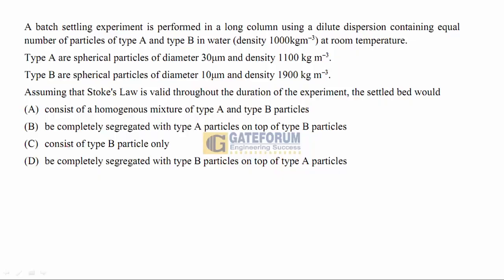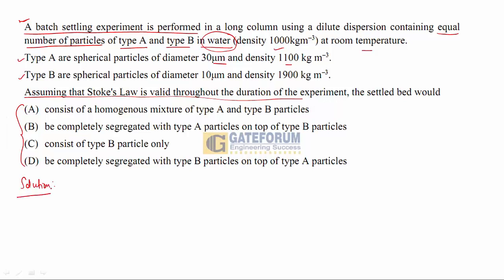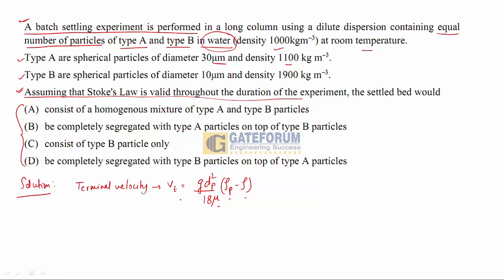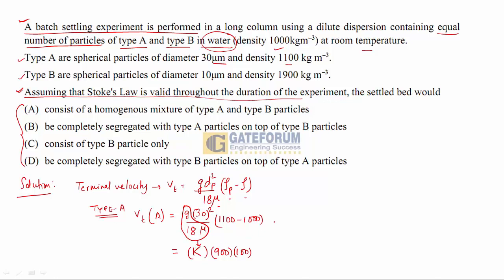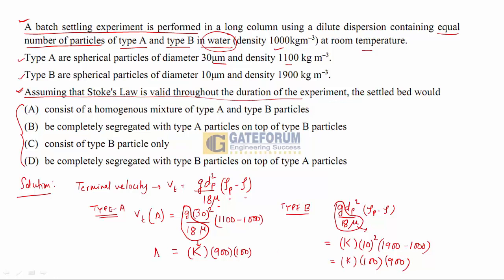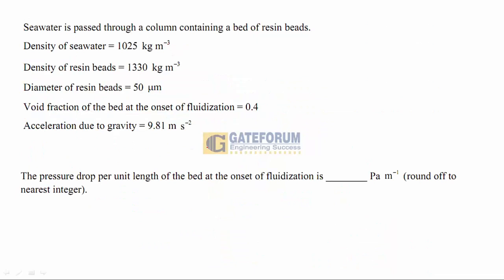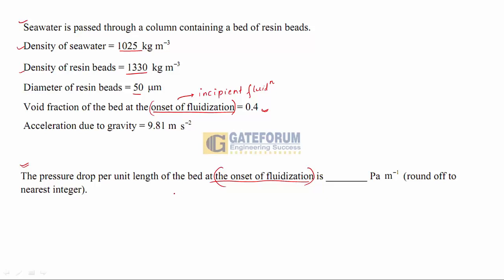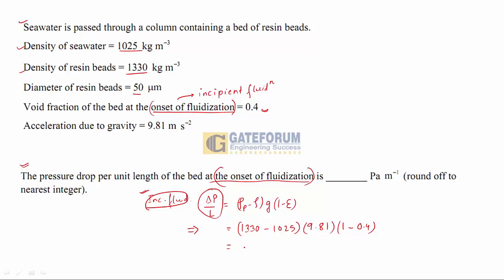GATE'21 Question Discussion I Mechanical Operations I Chemical Engineering